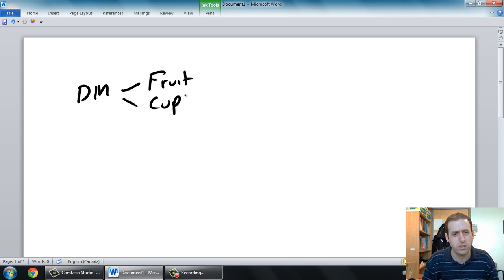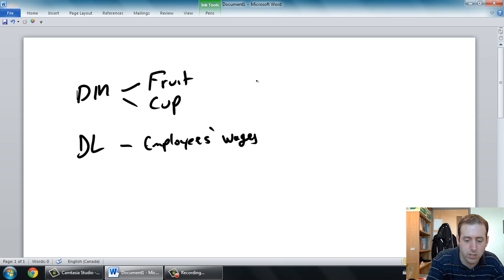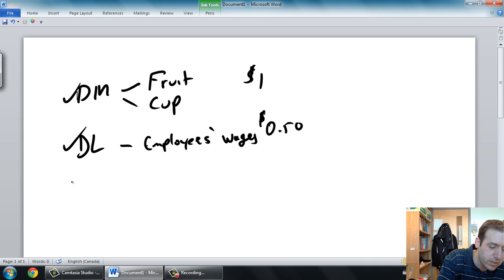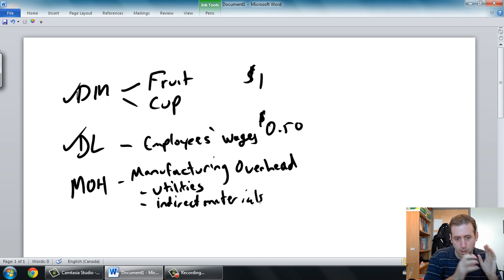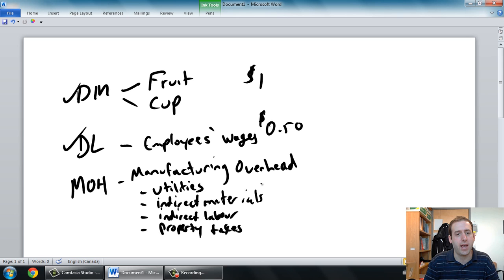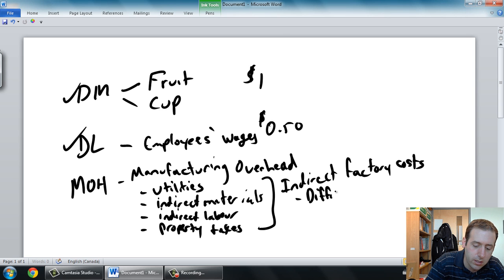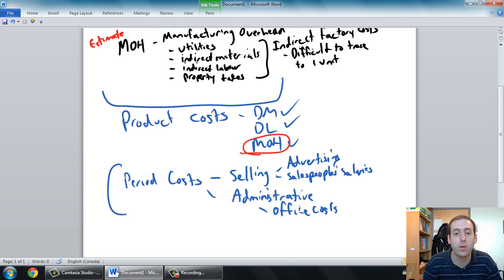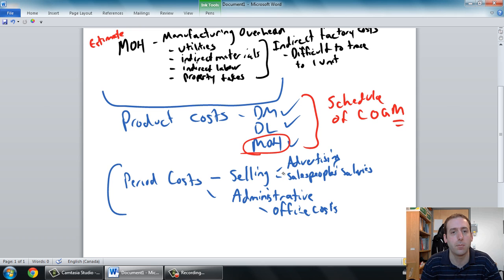Part 1 - Schedule of Cost of Goods Manufactured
In this series of videos we look at the schedule of cost of goods manufactured.  In part 1 of the series, we will learn critical definitions.  In parts 2 and 3, we will learn how to prepare the schedule of cost of goods manufactured.  In part 4 we will learn to prepare a schedule of cost of goods sold and an income statement.